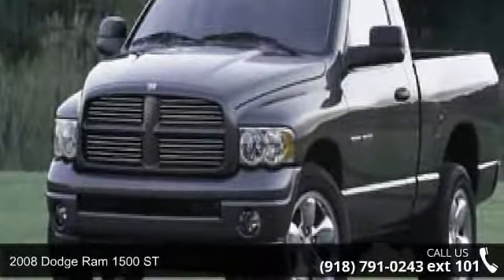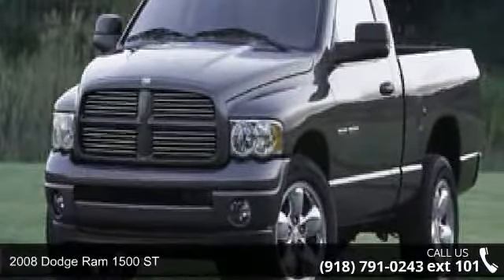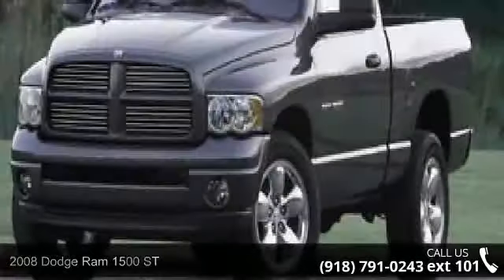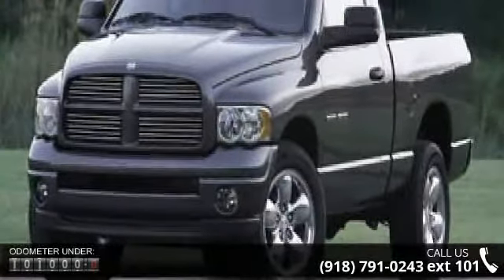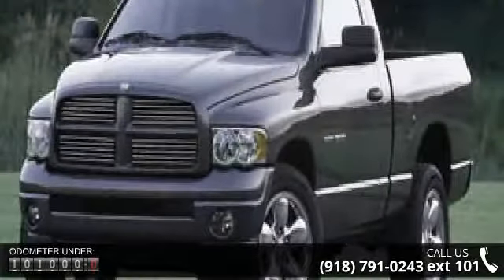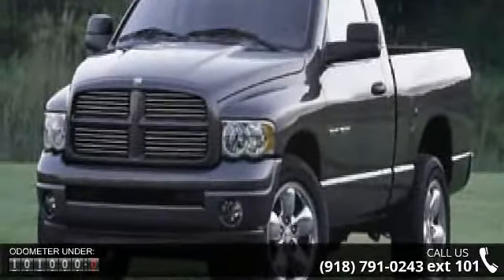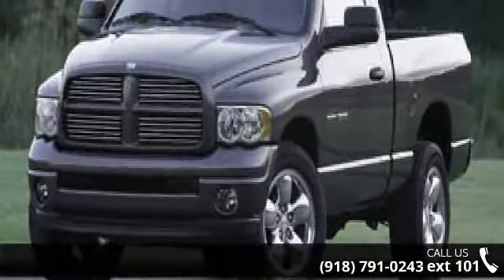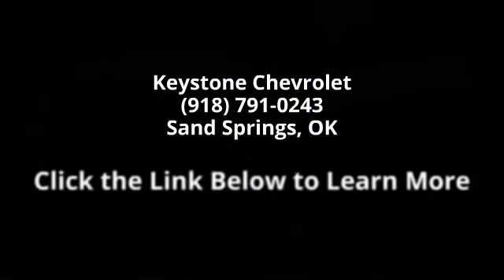2008 Dodge Ram 1500 2WD Reg Cab 120.5" ST - Keystone Chev...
Contact Keystone Chevrolet today for information on dozens of vehicles like this 2008 Dodge Ram 1500 ST. There is no reason why you shouldn't buy this Dodge Ram 1500 ST. It is incomparable for the price and quality. A truly breathtaking example of pure vehicle design achievement...this is the vehicle of your dreams! There are many vehicles on the market but if you are looking for a vehicle that will perform as good as it looks then this Dodge Ram 1500 ST is the one! More information about the 2008 Dodge Ram 1500: The 2008 Dodge Ram can be equipped for virtually any use that requires serious hauling or towing, and can meet a wide range of budgets depending on the luxuries desired. With the 4.7L V8's upgrades for this year, the Ram's middle engine provides improved performance all around, while the Hemi engine brings even better performance without a penalty at the pump, thanks to the MDS system.